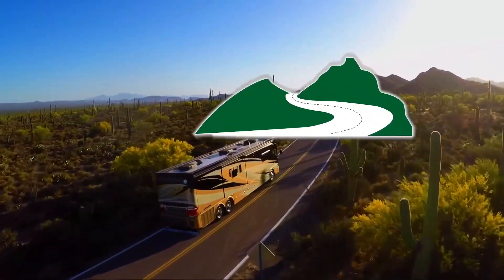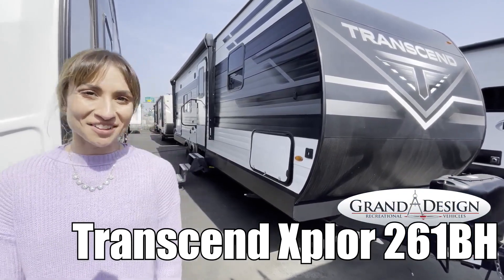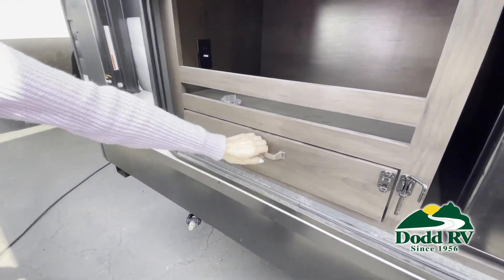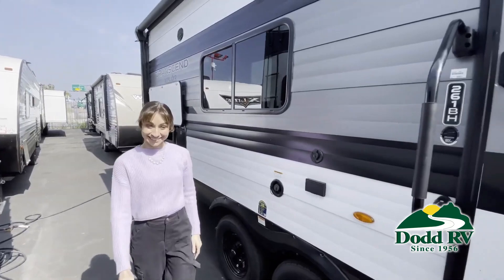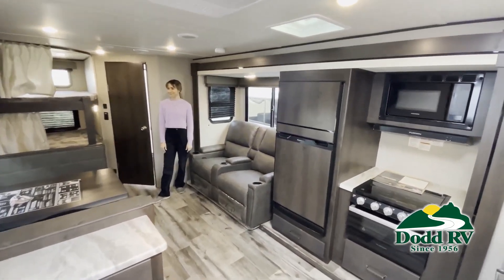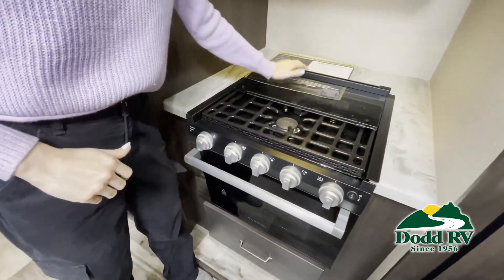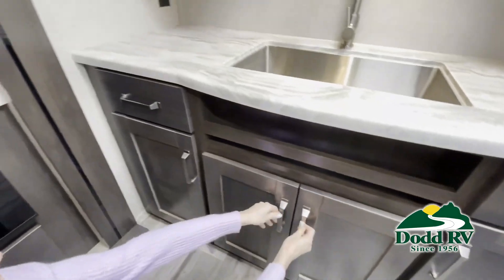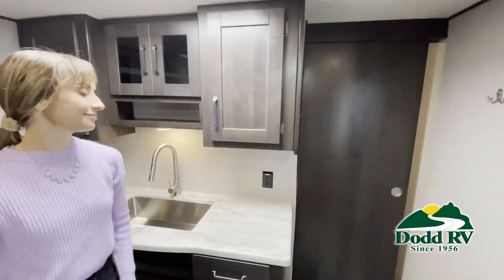Grand Design-Transcend Xplor-261BH - by Dodd RV of Portsmouth and Yorktown, Virginia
This Grand Design Transcend Xplor  - 261BH is the right RV, at the right price, right now. Just one of the many choices you’ll find by going to our website.

Yorktown, VA
7023 George Washington Memorial HWY
Yorktown, VA 23692

Portsmouth, VA
4705 Portsmouth Blvd
Portsmouth, VA 23701

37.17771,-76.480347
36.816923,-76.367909